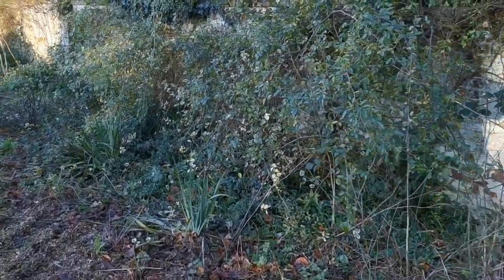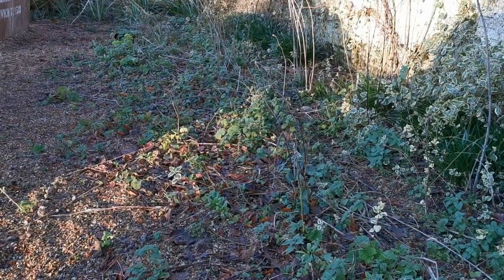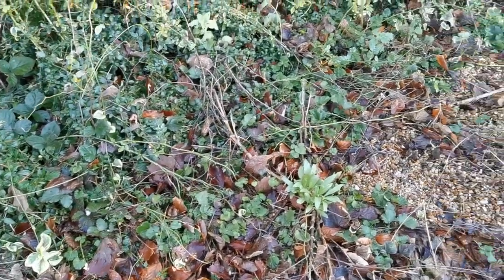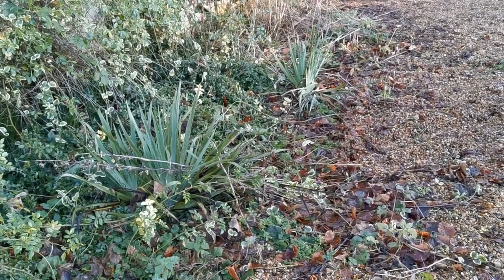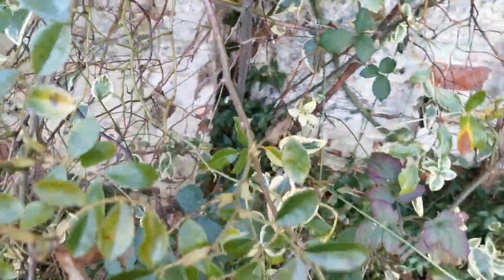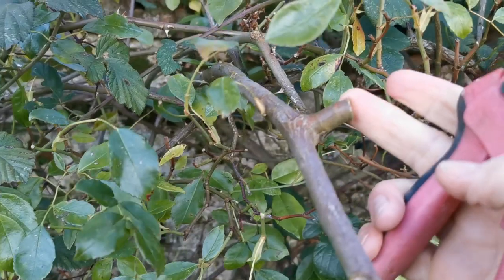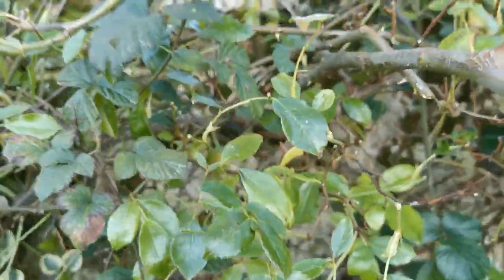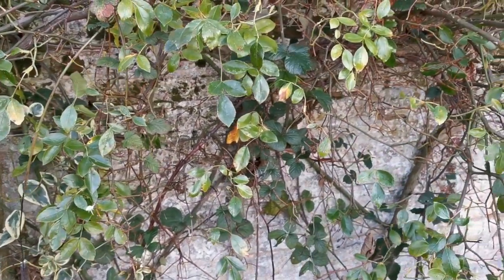Hoe To Prune Overgrown Climbing Roses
Getting to grips with overgrown and neglected climbing roses can be a painful job, literally, and I have a whole wall of mixed climbing roses that were left at the end of last season.
January is a good time to get to grips with shaping, cleaning out all the deadwood, removing any crossing stems, and ensuring the support is adequate for the volume of rose.